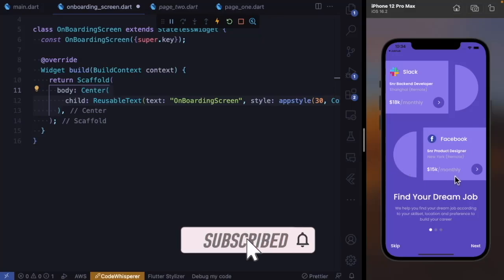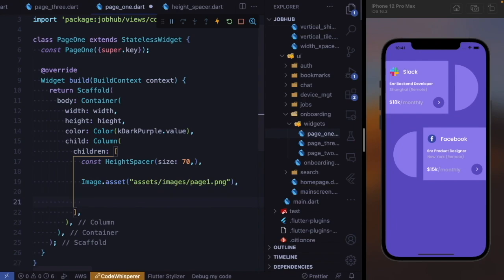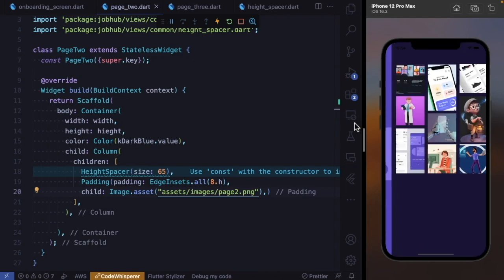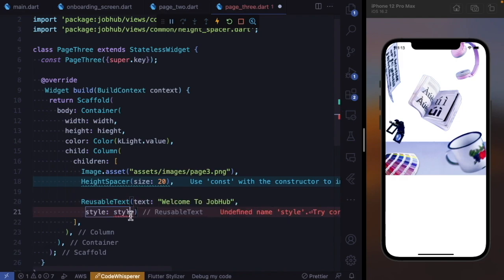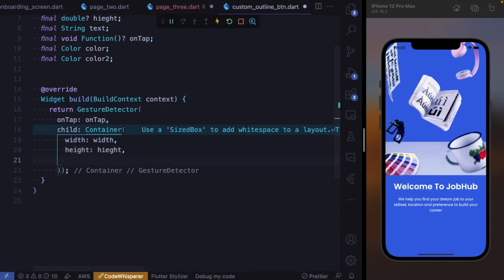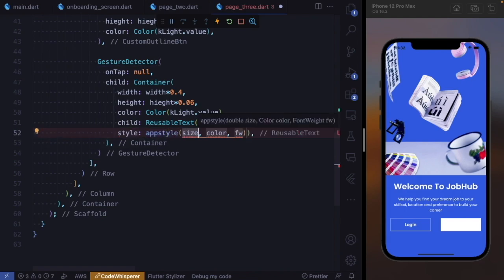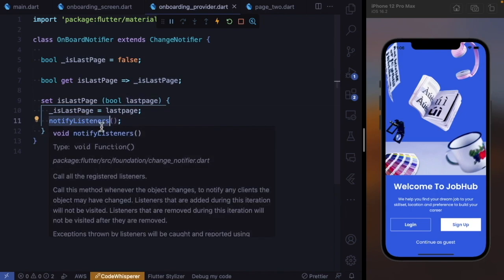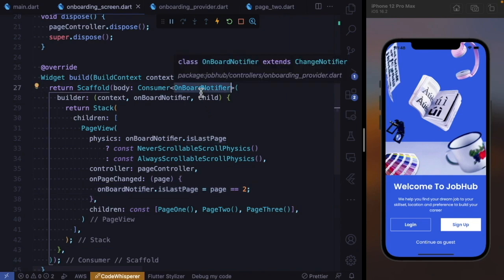Flutter Provider PageView and Detect Last View | ChangeNotifier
Learn about PageView and Provider and how to detect the last page of pageview with Provider and ChangeNotifier
And how we use this with notifyListener(). We will detect our page index and use ChangeNotifier to know about the index and set a boolean for that index.